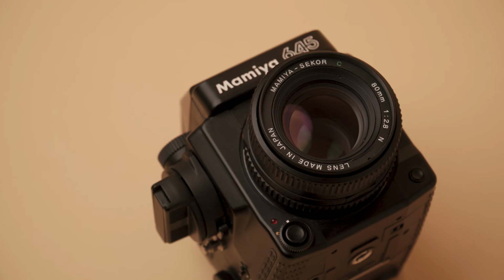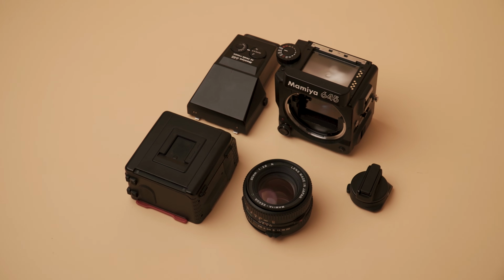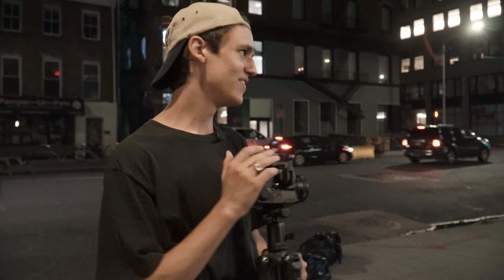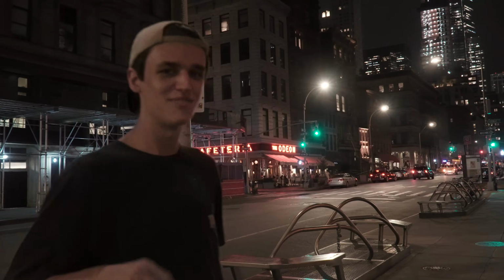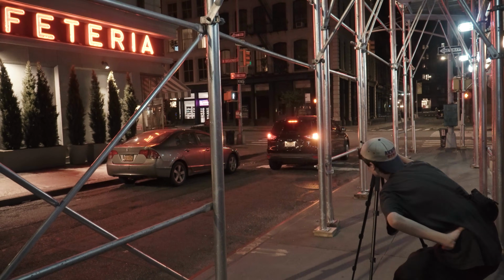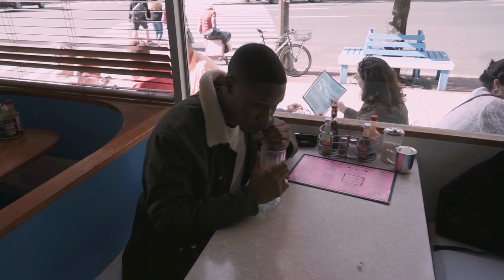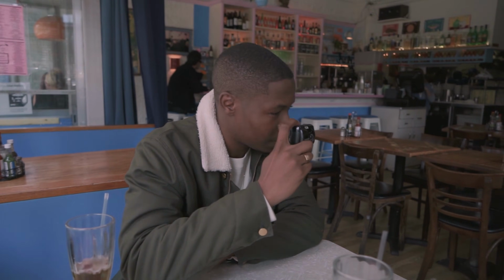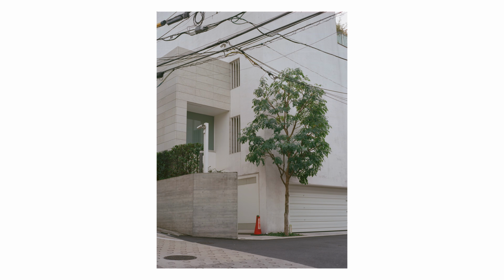Mamiya 645 Review - Shooting with the Camera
Click my link to get two months of Skillshare Premium for FREE!

The Film I use:
Portra 400
Film Scanner
My Lightmeter